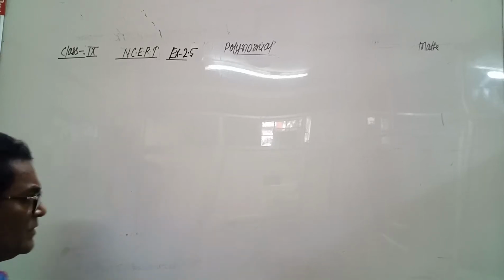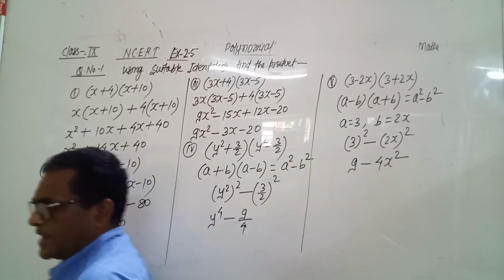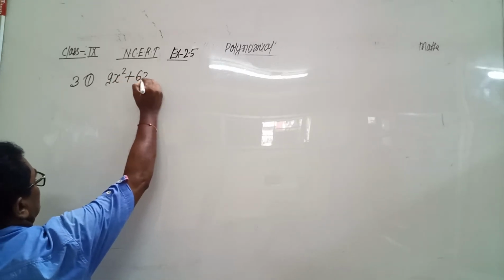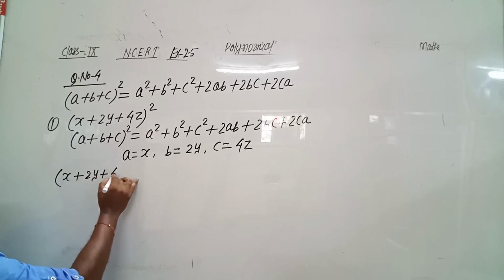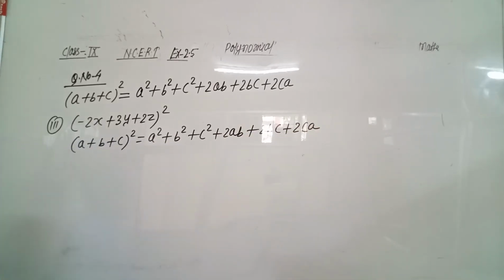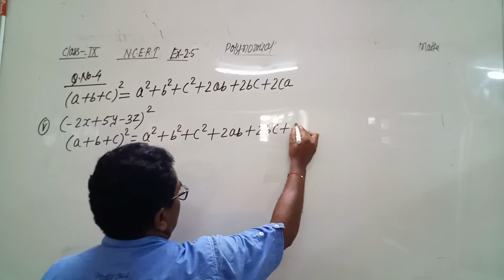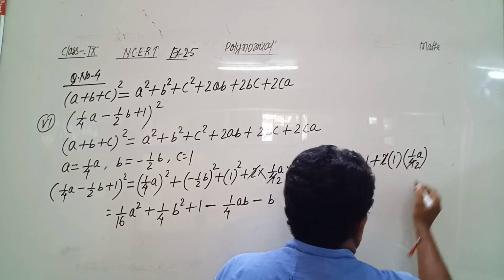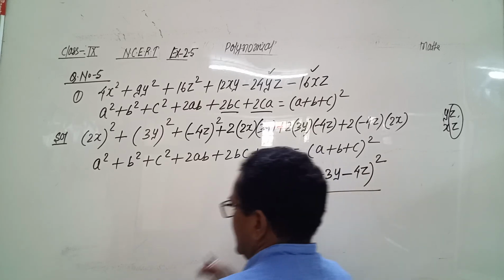Polynomials | part 6 | class 9th mathematics